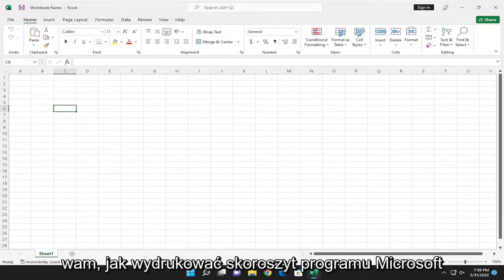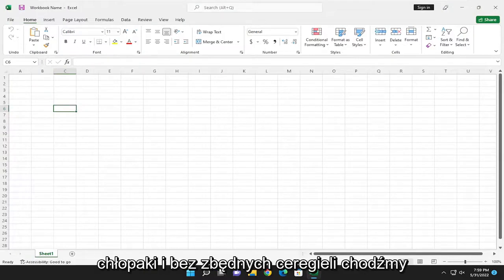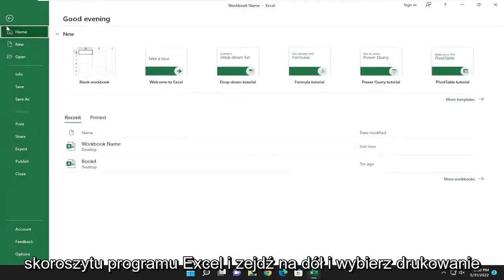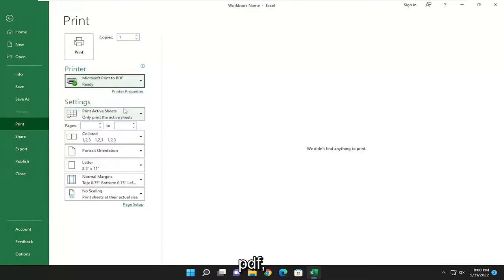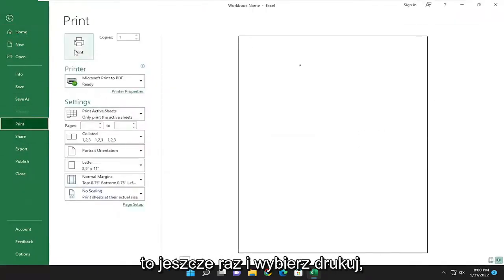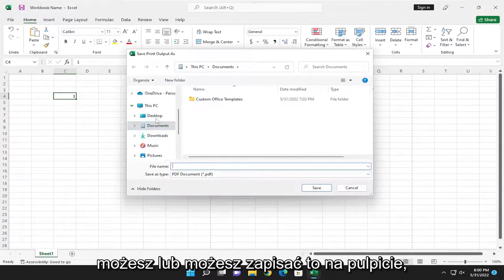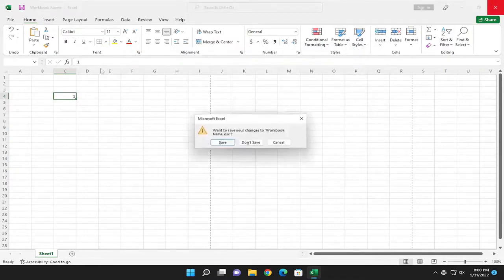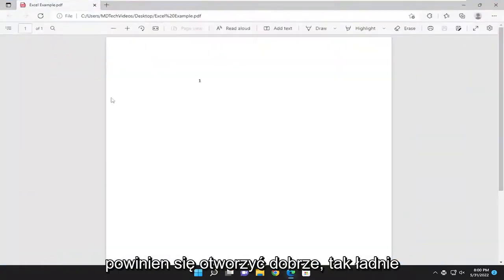Jak zapisać arkusz Excela jako plik PDF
Jak wydrukować program Microsoft Excel jako PDF [Samouczek]

Zapisywanie arkusza kalkulacyjnego programu Excel jako pliku PDF może być mylące, a gotowy plik często wygląda inaczej niż byśmy tego chcieli. Oto jak zapisać arkusz jako czytelny czysty plik PDF.

Istnieje wiele scenariuszy, w których możesz chcieć zapisać dokument programu Excel jako plik PDF zamiast arkusza kalkulacyjnego. Na przykład, jeśli chcesz wysłać tylko określoną część większego arkusza lub nie chcesz, aby można było go edytować. Jednak konwersja pliku Excel do formatu PDF może być nieco trudna.

Problemy omówione w tym samouczku:
wydrukować excela jako pdf

Ten samouczek dotyczy programów Microsoft Excel 2021, 2019, 2013 i 2010 dla urządzeń z systemem Windows (takich jak Dell, HP, Lenovo, Samsung, Toshiba, Acer, Asus) i macOS (MacBook Air, MacBook Pro, MacBook Mini).